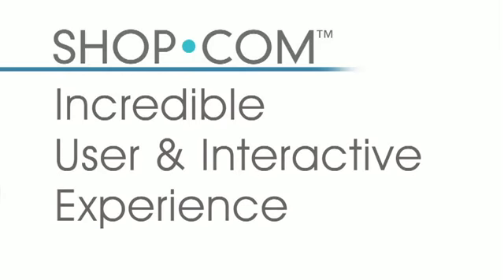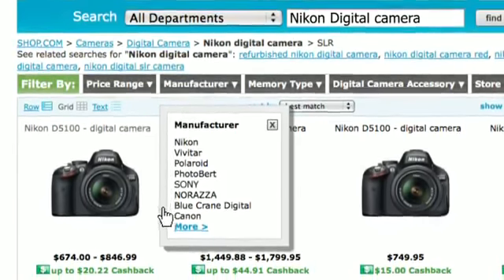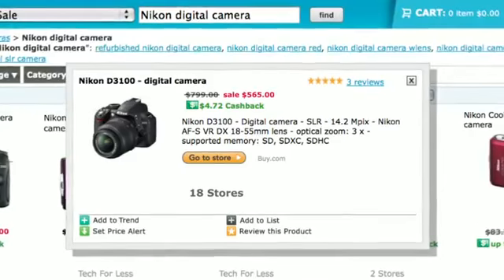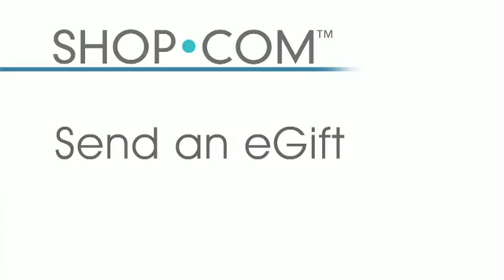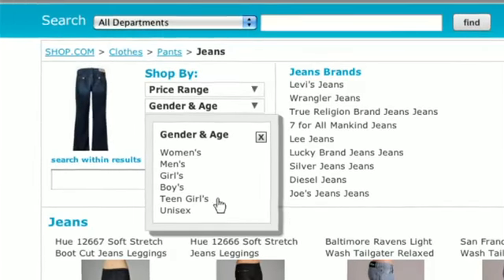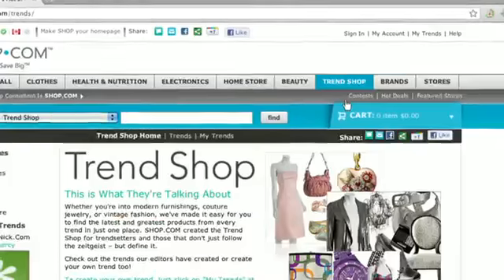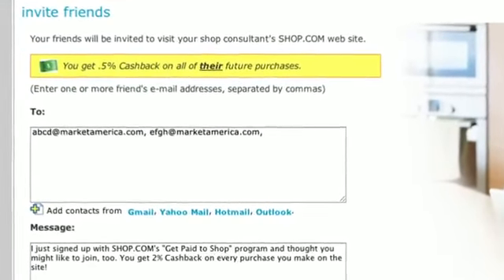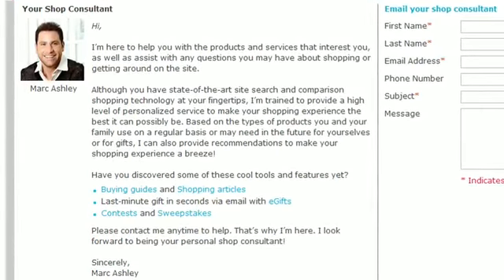SHOP COM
SHOP.COM is a new kind of shopping comparison site that offers the most comprehensive shopping experience on the web. Our shopping experts have drawn on their industry experience and insider connections to bring you the best collection of the stores you can't live without, and the brands and products you love -- all in one place.